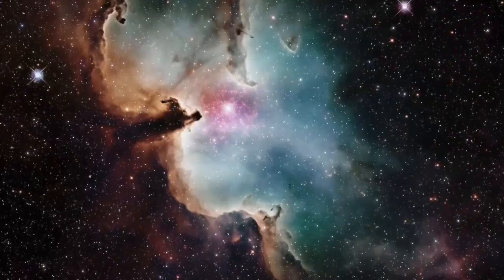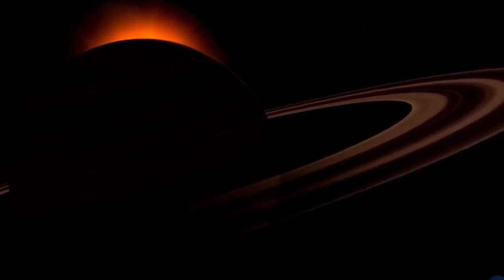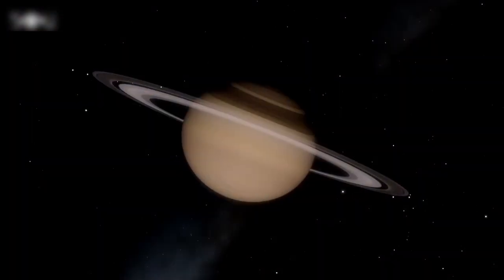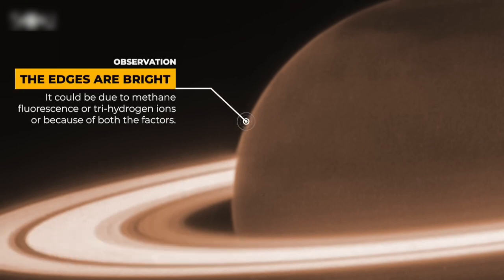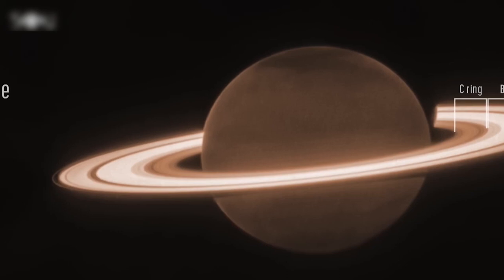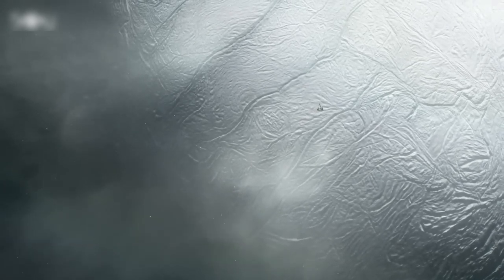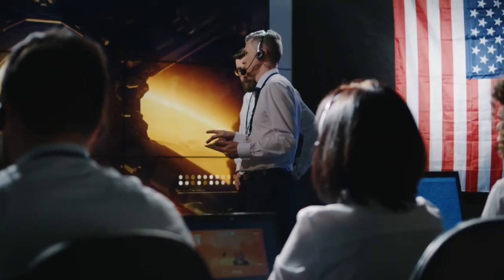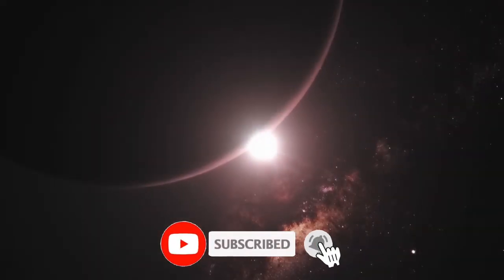Long Awaited Image: James Webb Scientists Finally Release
After years of eager anticipation, the brilliant scientists behind the James Webb Space Telescope have finally unveiled an image that will leave you in awe. This cutting-edge telescope, a marvel of modern engineering, has transcended all expectations and captured something truly extraordinary. Brace yourselves as we take a journey through the cosmos, and feast your eyes on a celestial wonder like never before.